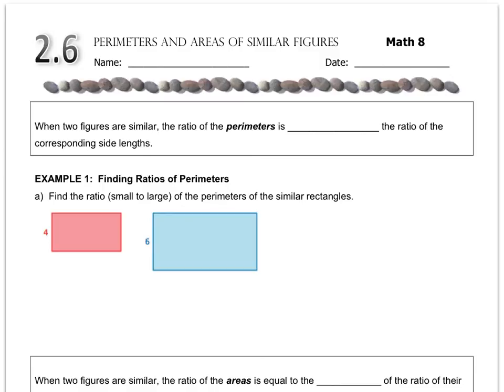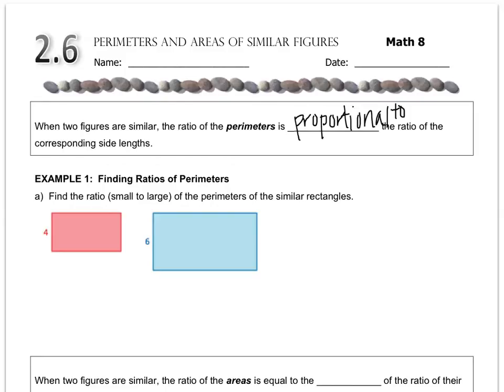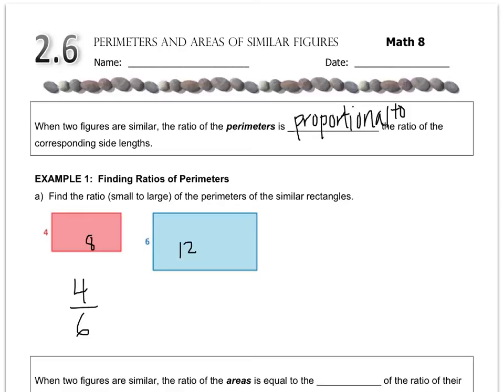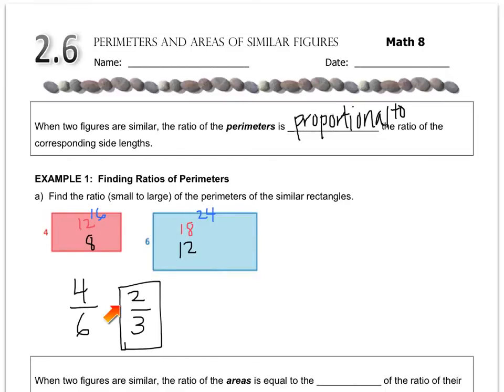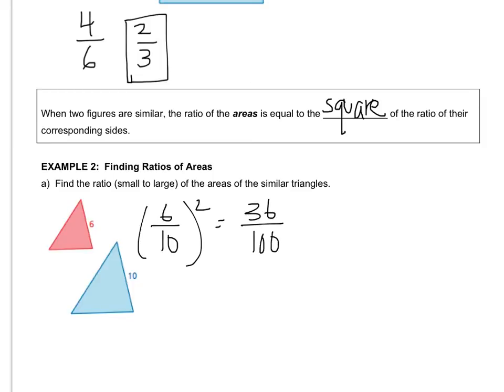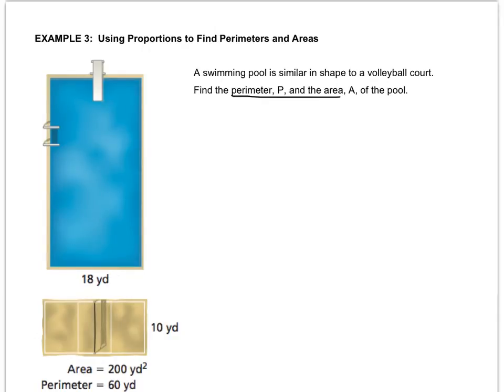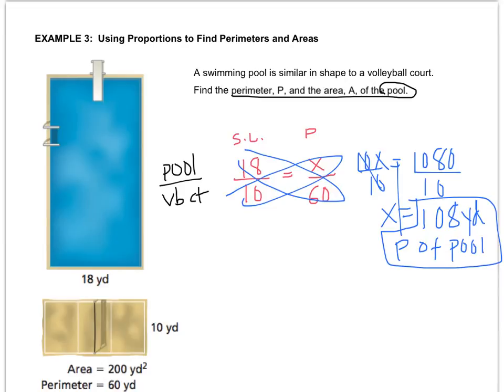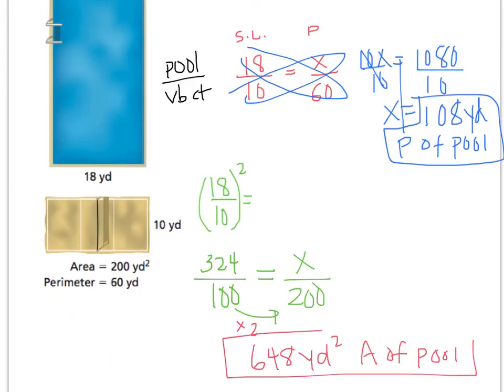Math 8 - 2.6 Perimeters and Areas of Similar Figures